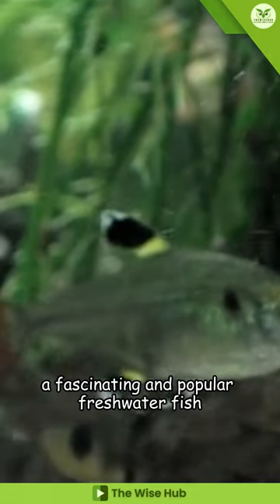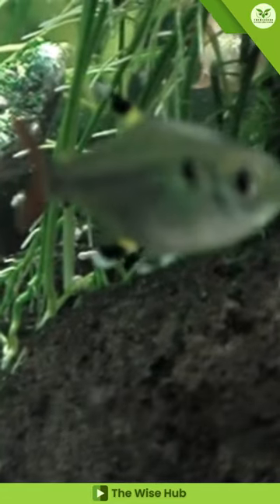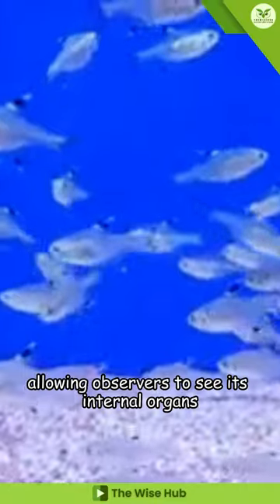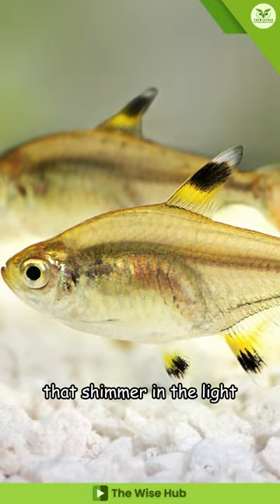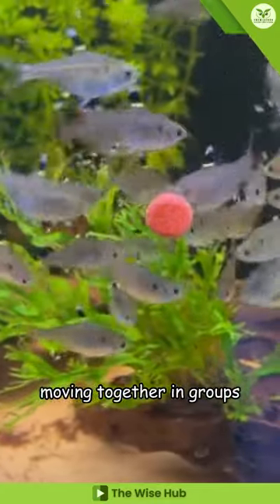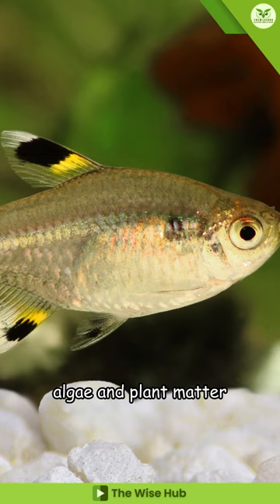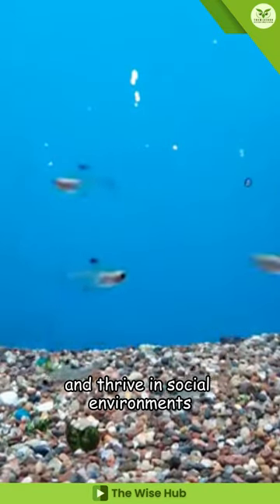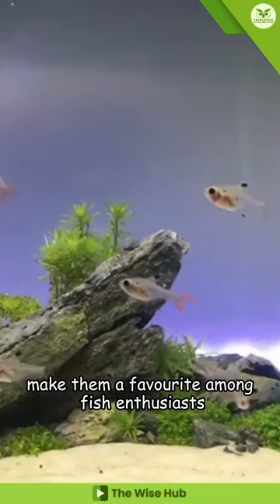Did You Know These Fascinating Facts About X Ray Tetra? | The Wise Hub 🤔💡🤯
"Explore the fascinating world of animals with intriguing facts that will captivate your curiosity. From peculiar behaviors to astonishing adaptations, this collection of interesting animal facts offers a delightful glimpse into the remarkable diversity and wonder of the animal kingdom. Get ready to be amazed by the secrets and peculiarities of our furry, feathered, and scaly friends!"